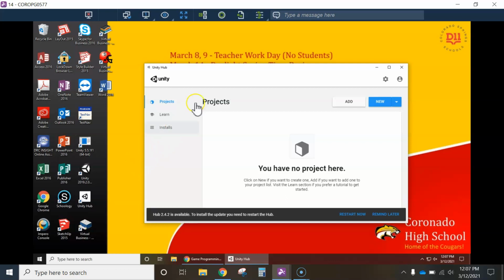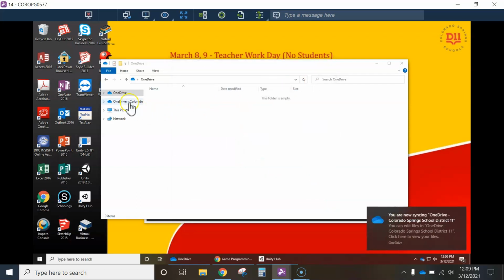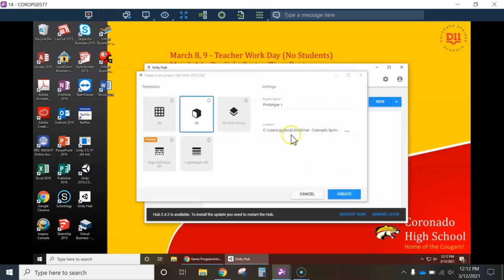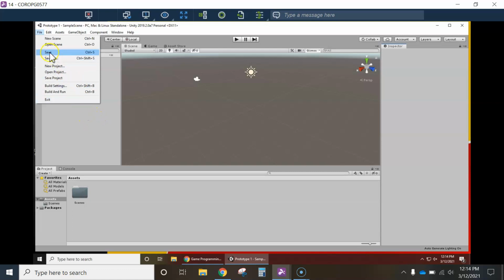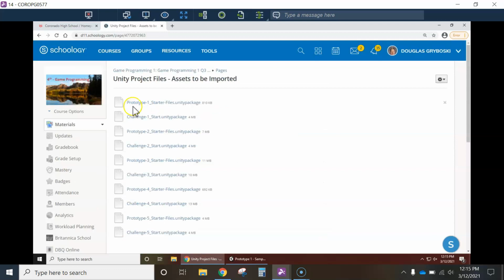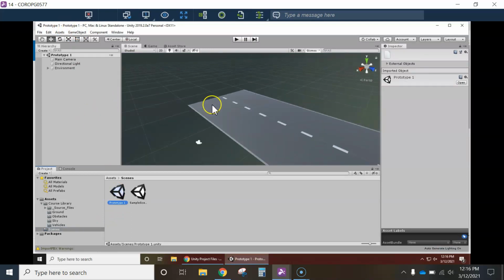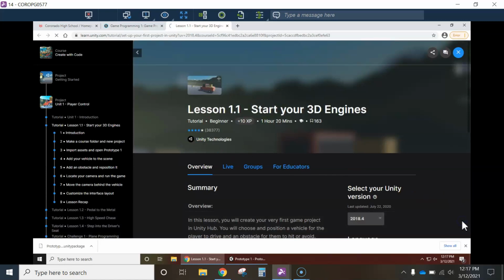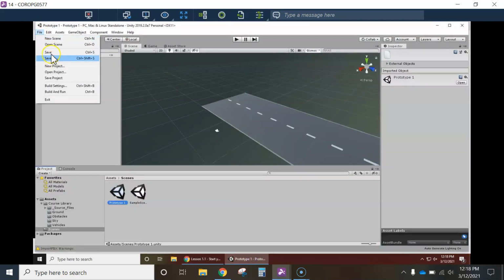Getting Started With Unity